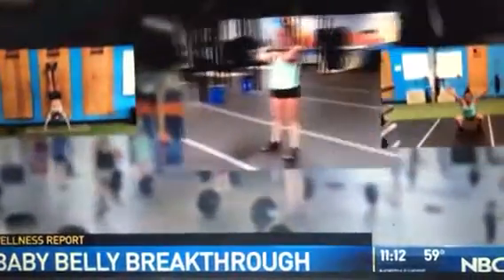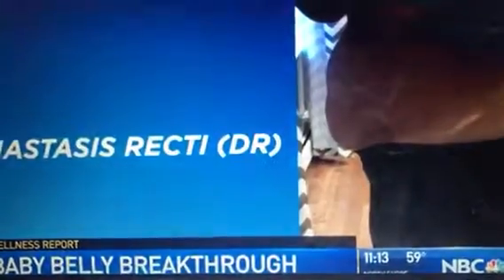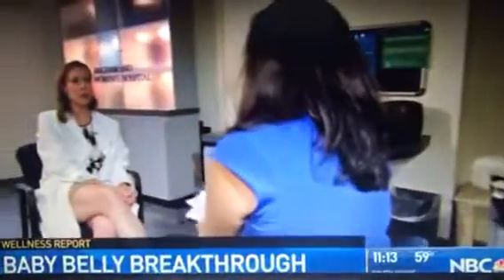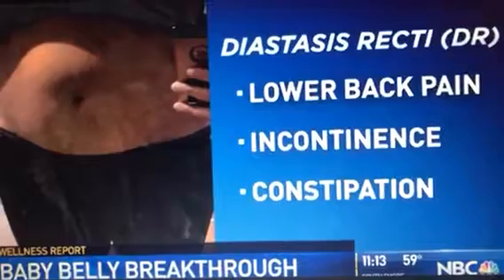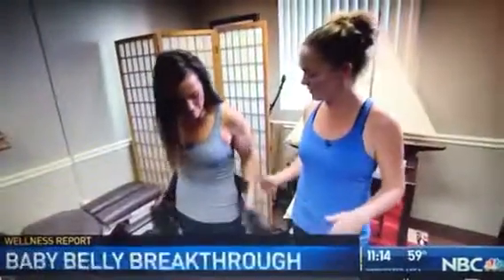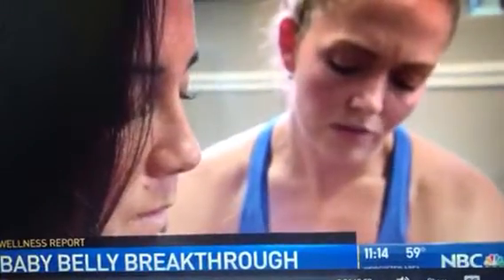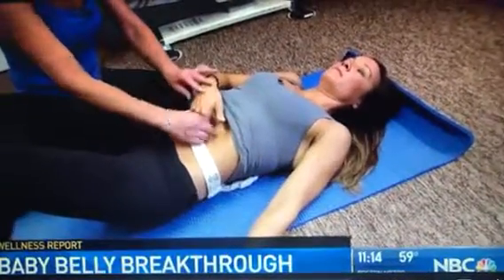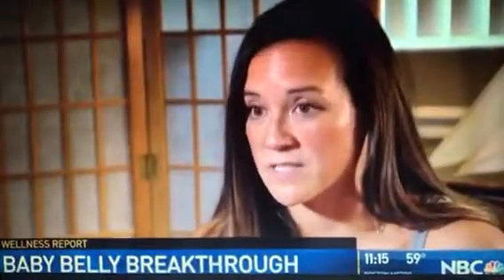Boston Television Story about Diastasis Recti and the Tupler Technique®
WHAT ARE YOU WAITING FOR? GET RID OF YOUR BULGING BELLY NOW!

Diastasis Rehab is a company focused on treating diastasis recti with the research and evidenced based Tupler Technique® program. We also train medical and fitness professionals in the Tupler Technique®.